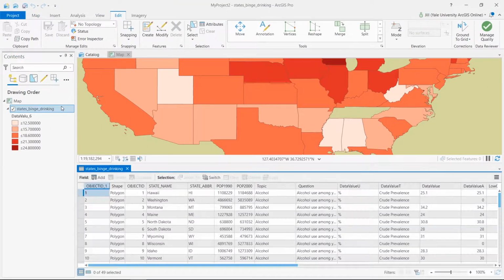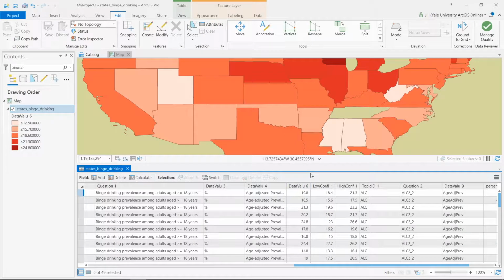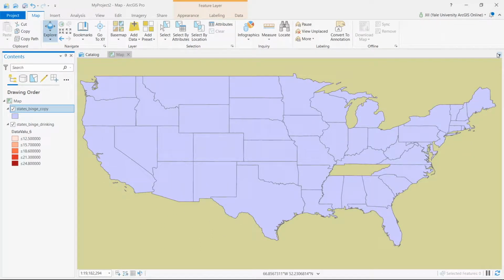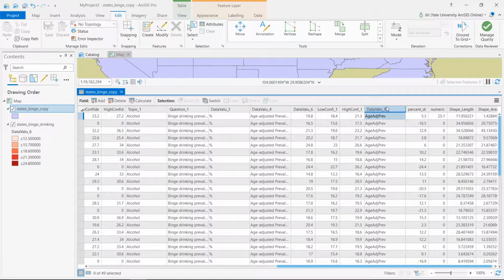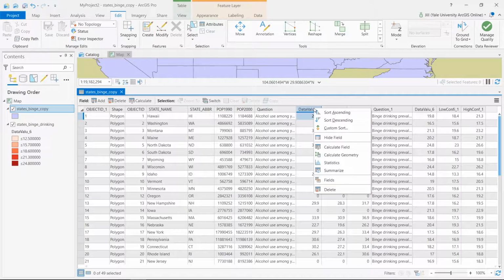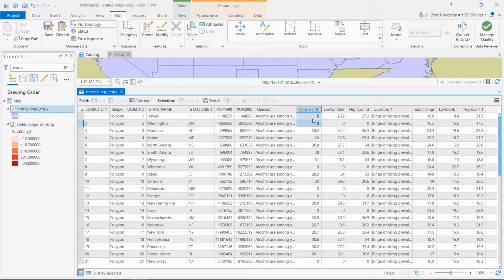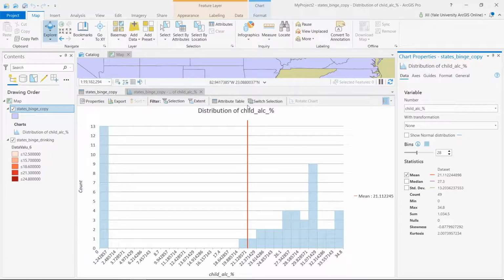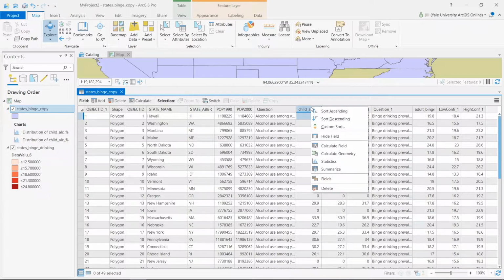3 1 Modifying the Attribute Table